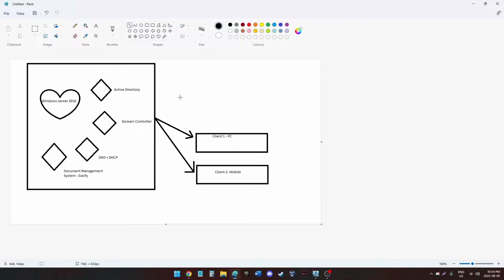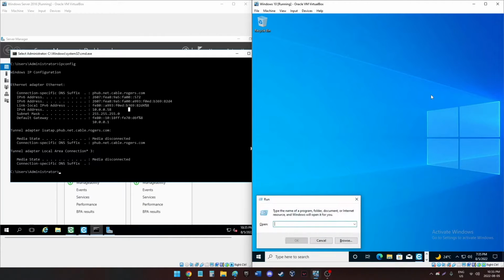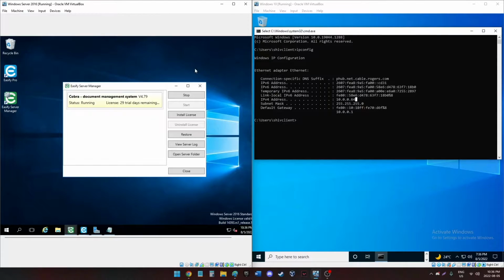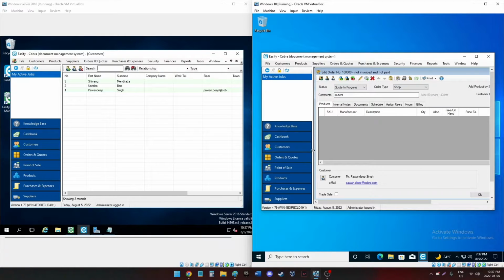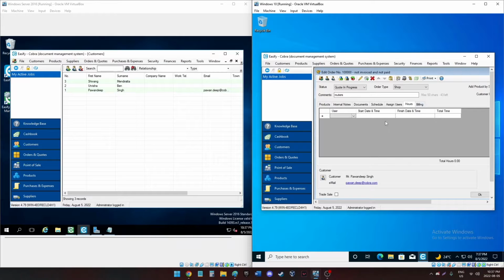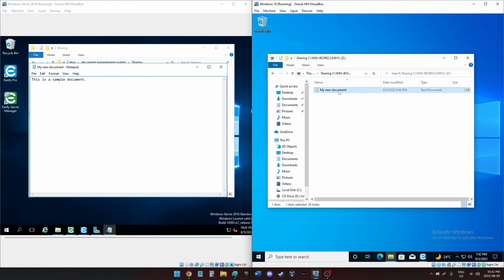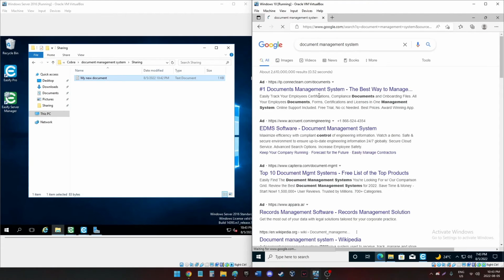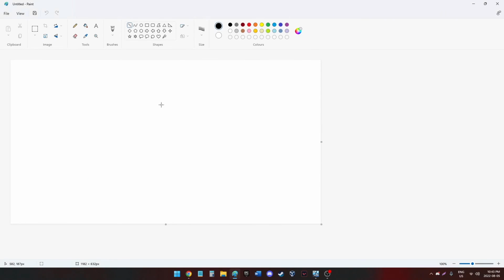Document Management System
Designed and developed secure document management system using Active Directory, Domain Controller, DNS, and DHCP, Windows Server 2016 and Easify software.